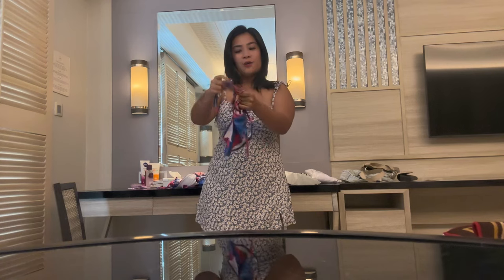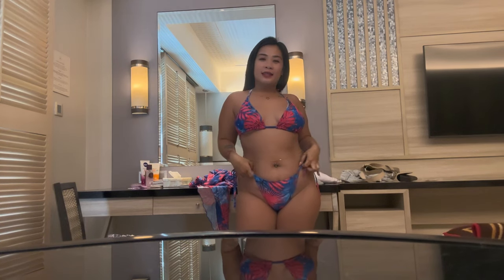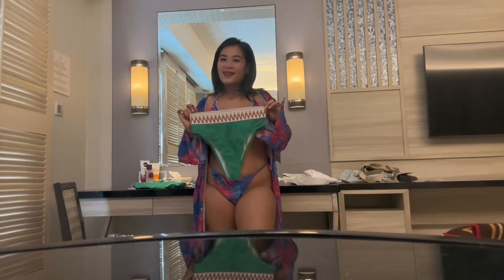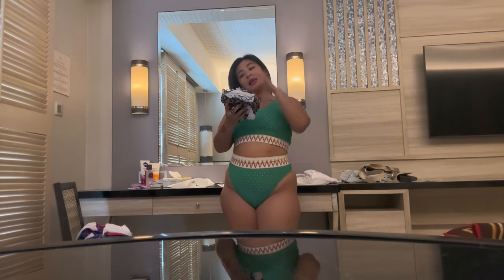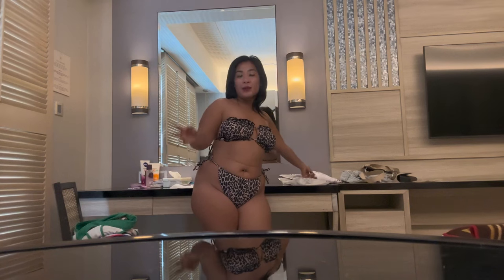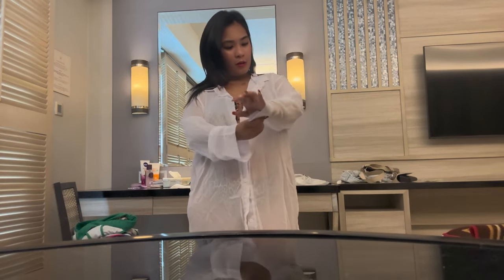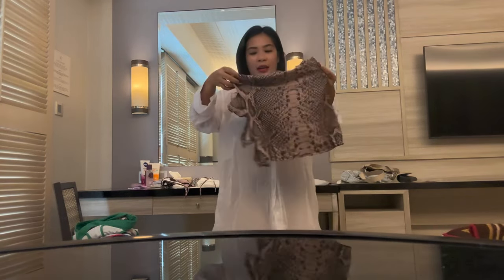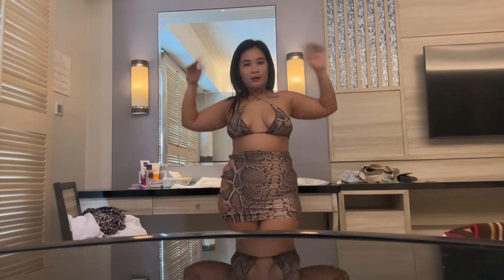SHEIN SWIM EDITION TRY ONS PART 2 | JULIA EVANGELINE UNITE